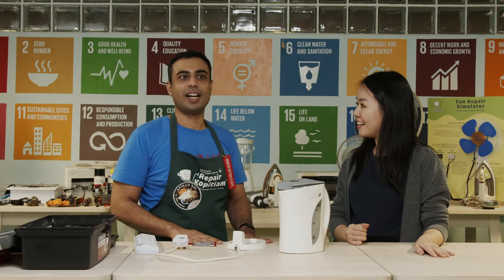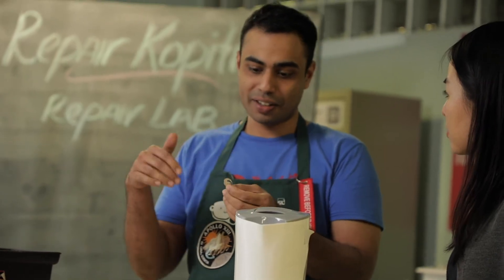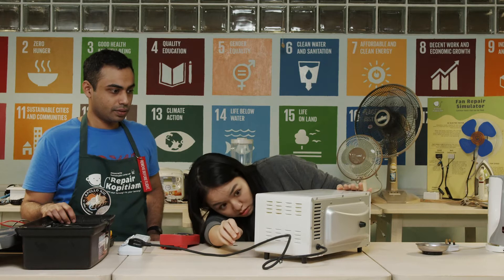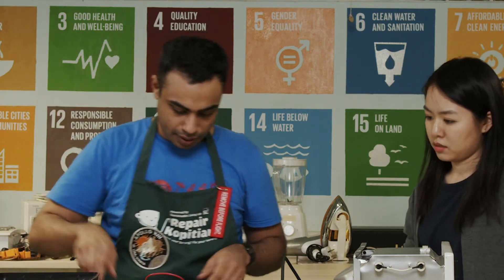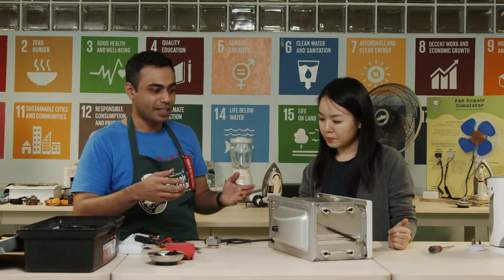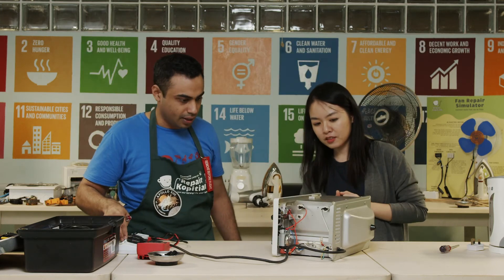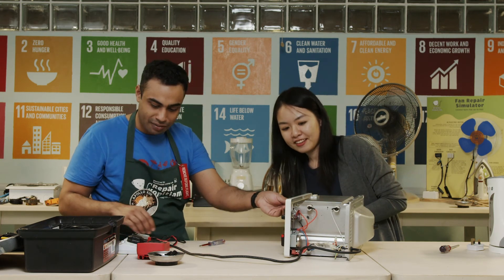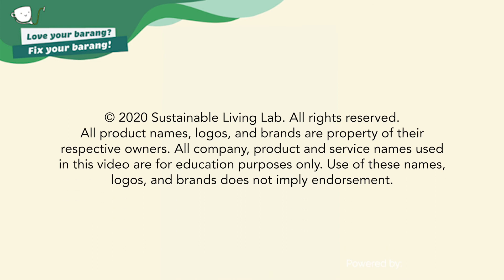RKS EP3 Basic Heating Appliance Repair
If you know the basics of heat appliance repairs, this video will give you a better insight of how common heat appliances can be repaired. Veteran coach Rahul take you through 2 very common heating appliances.

Topics covered in this episode:
1. How to repair a kettle and toaster oven by understanding their working principles and anatomies.
2. Other components of the kettle and oven: Bimetallic Disk, On/Off Timer, Thermostat
3. Importance of systematically diagnosing faulty appliances.
4. Checking the heating elements (ask your mentor to explain further on how to check multiple elements in a single appliance)
5. Importance of harvesting (urban mining) working components from appliances beyond economical repair.
6. Everyone should try to repair because most of the time the broken part that stops the appliance from working are actually very cheap to replace.
7. Appliances with isolating transformers tend to trip the house when stored unused for a long time. Applies mostly to ovens, irons, etc.

To join Repair Kopitiam as a volunteer coach, please use this

Learn more about our movement repairkopitiam.sg